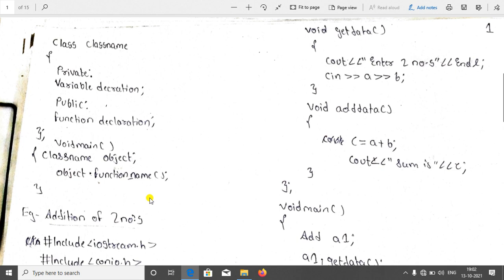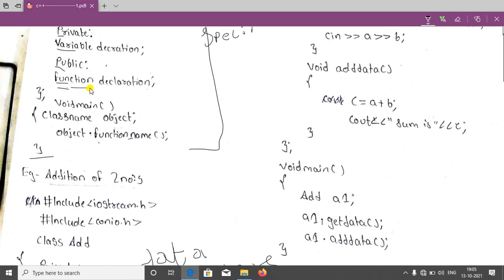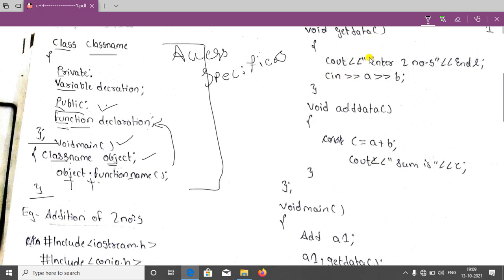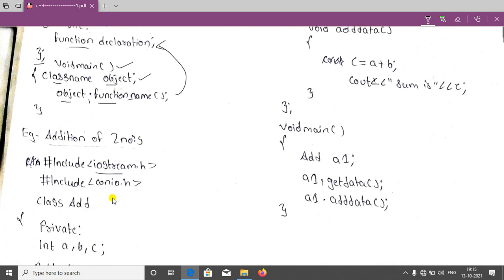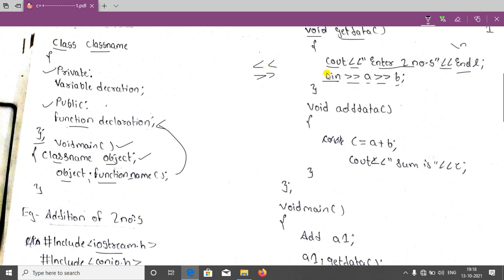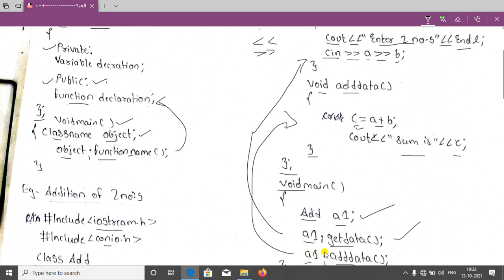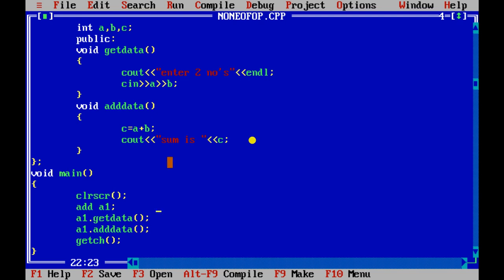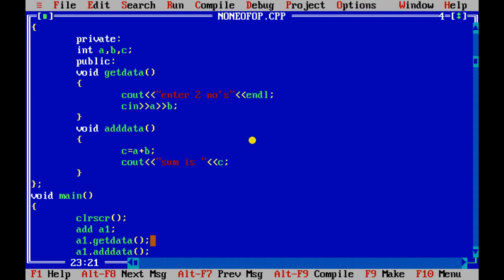Class and object syntax | Declaration of class and object in C++ | @Bca kud english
For daily fixed video at
9 am
11 am
3 pm
5 pm
7 pm